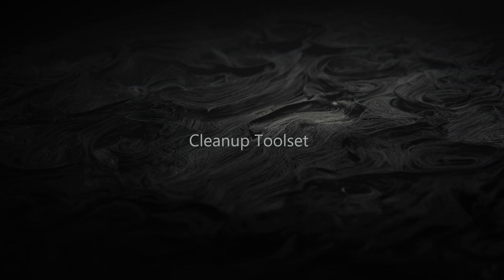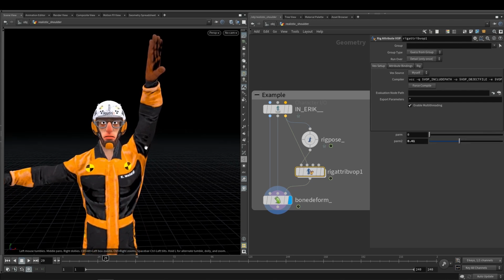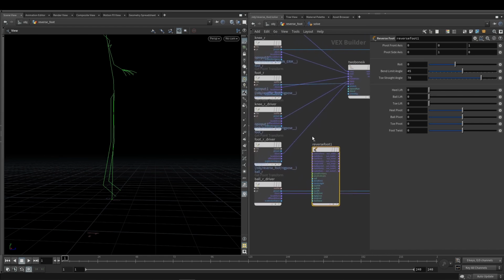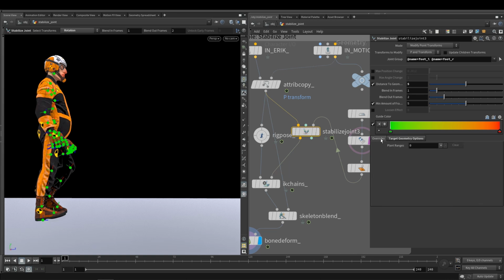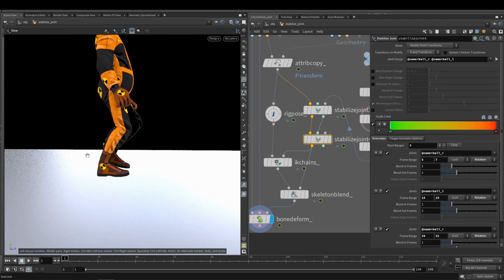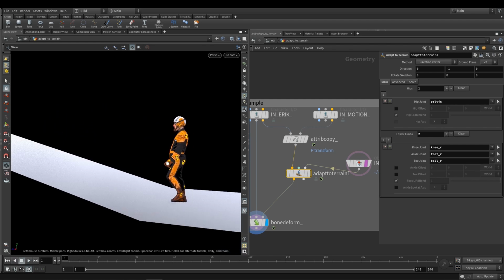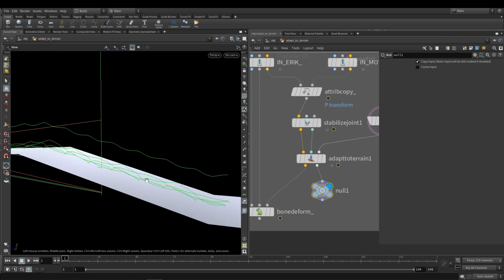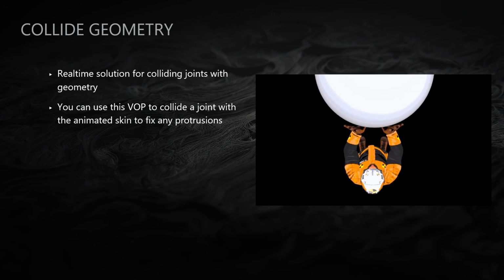Animation Cleanup Tools KineFX | Mihnea Stoica | Houdini 18.5 HIVE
From the Houdini 18.5 HIVE (Originally broadcast October 29, 2020)

In this session, we will go through the tool set designed for animation clean up in the new KineFX toolset. We will go through the basics on how these tools work and then show a few interesting set ups with them. The tools that we will be covering today are: realistic shoulder, joint stabilization and collision, reverse foot set up and terrain adaptation.

Mihnea Stoica started his journey down the CG path roughly over 4 years ago when he decided to enroll at Breda University of Applied Sciences in Breda, Netherlands. He worked hard the first three years and this secured an internship with the SideFX GameDev team in Santa Monica, California where he started working with KineFX. After a successful internship he has started working with SideFX as a contractor character TD.

00:01:19 Overview
00:02:30 Realistic Shoulder Node
00:02:25 Reverse Foot Node
00:16:23 Stabilize Joint Node
00:29:59 Adapt to Terrain Node:
00:40:24 Collide Geometry Node: